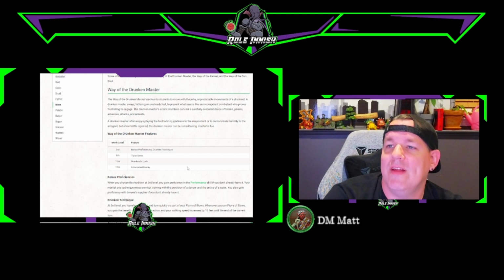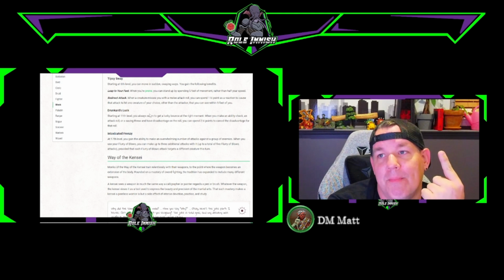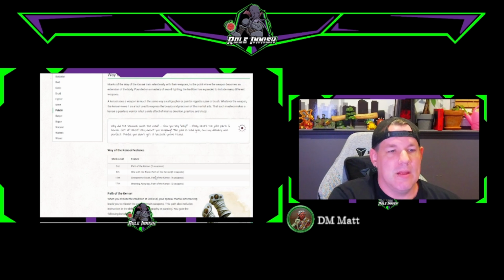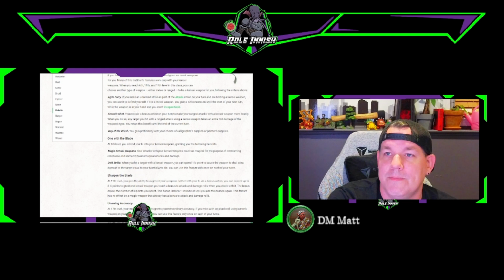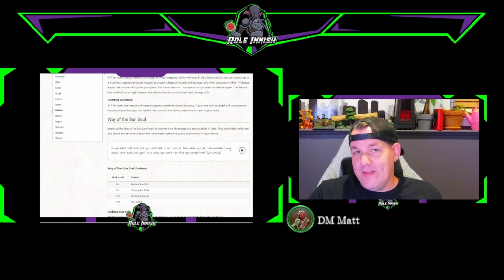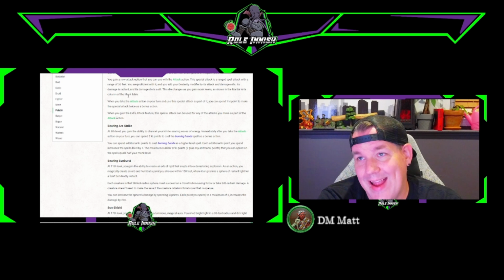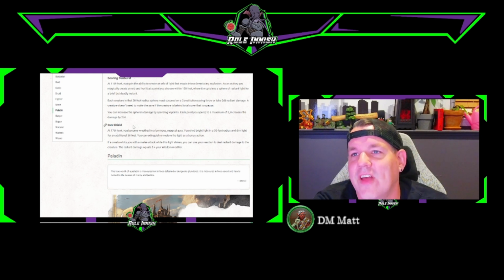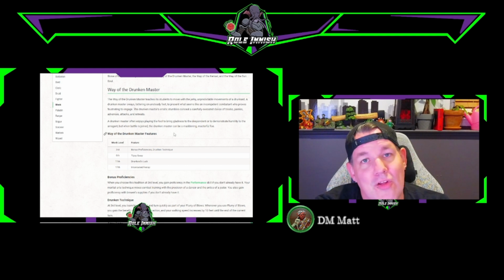XGtE: Monk - Way of the Drunken Master, Way of the Kensei, & Way of the Sun Soul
Using Xanathar's Guide to Everything, Matt takes a look at the additional Monastic Tradition options for the Monk class: the Way of the Drnken Master. the Way of the Kensei, and the Way of the Sun Soul.

If you haven't done so already, be sure to check out our "Intro to" class videos as well as our subclass breakdowns for all classes offered in your Player's Handbook for 5e.